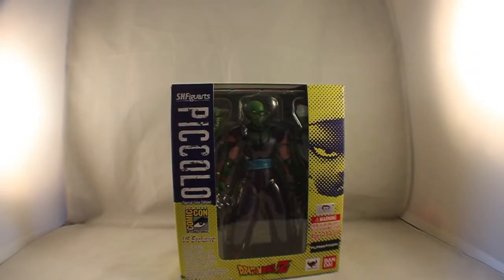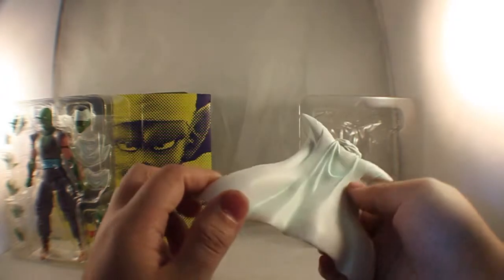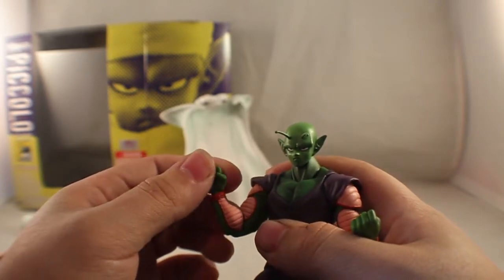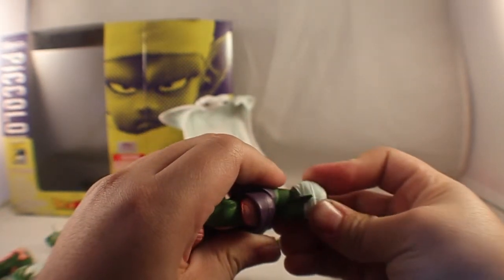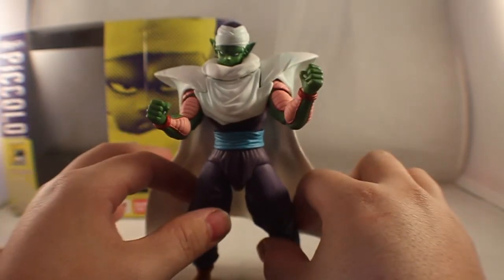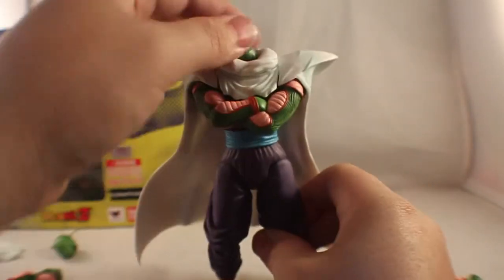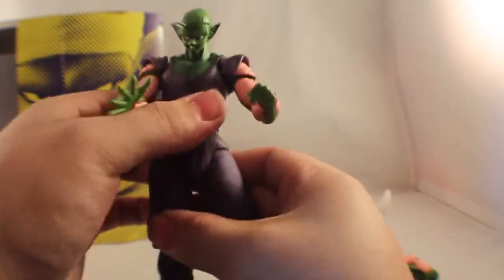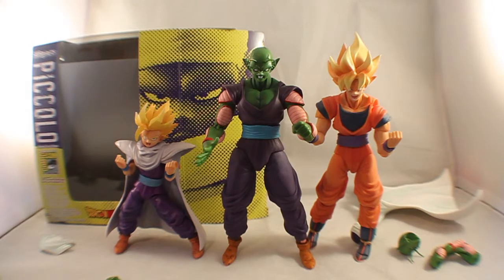SDCC 2013 Piccolo Special Color Version (DBZ)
Unbox and Review of the Special San Diego Comic Con Exlusive Piccolo Special Color Version from The S.H.Figuarts & Tamashii Nations

shfiguarts